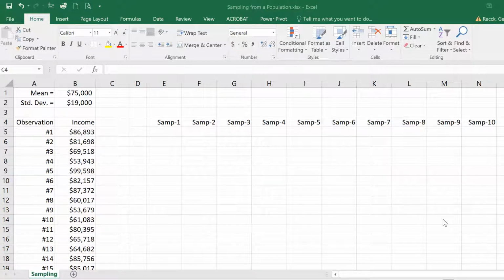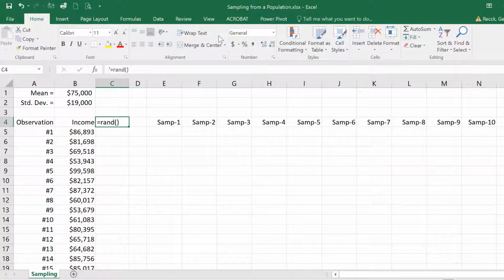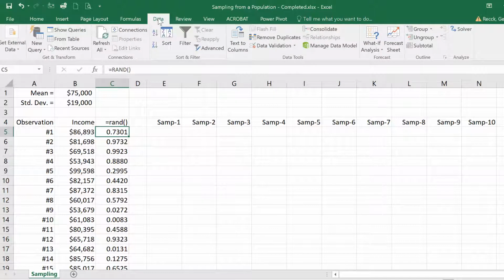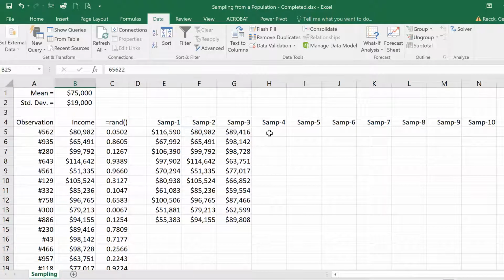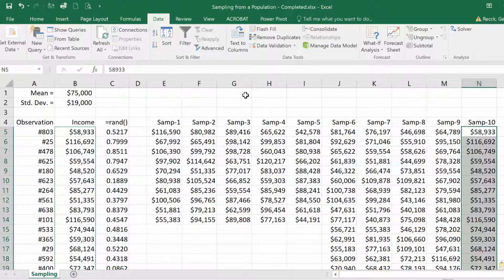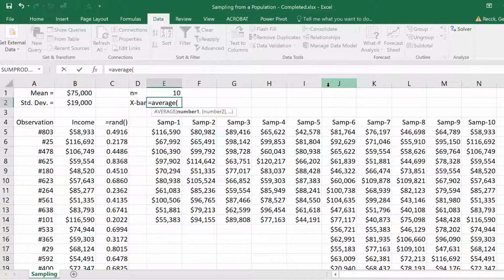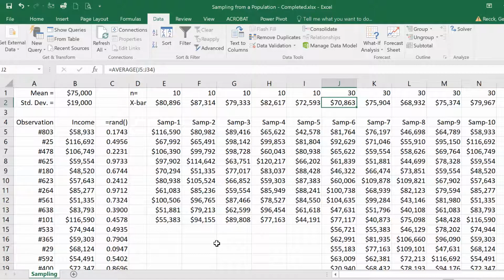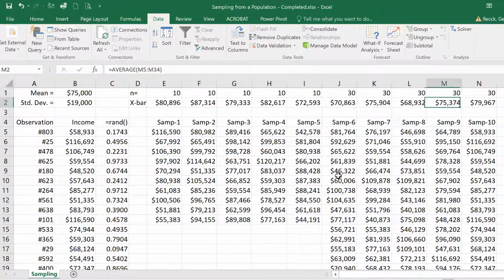W2 C3 - George Recck -Sampling from a Population